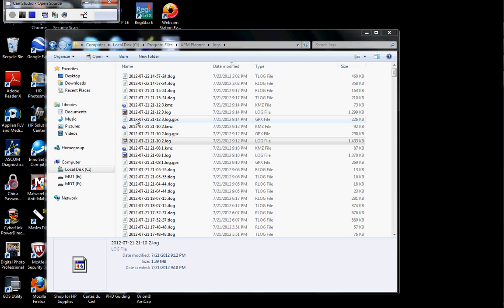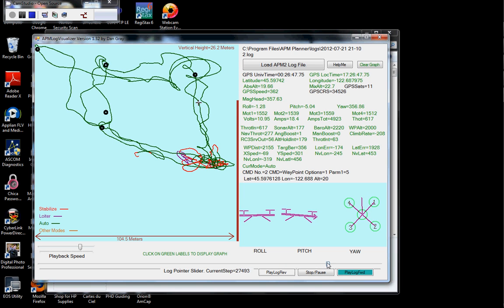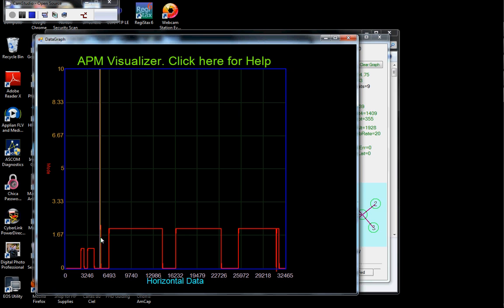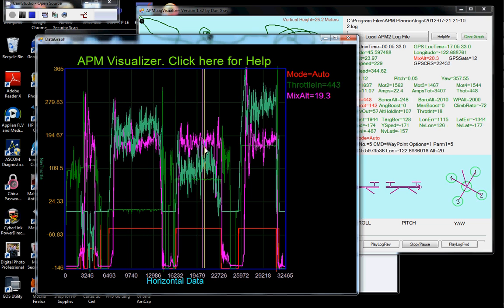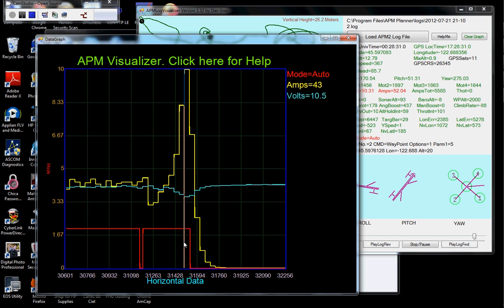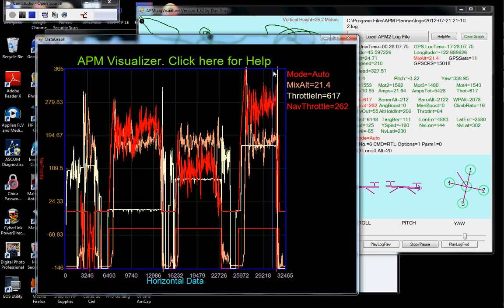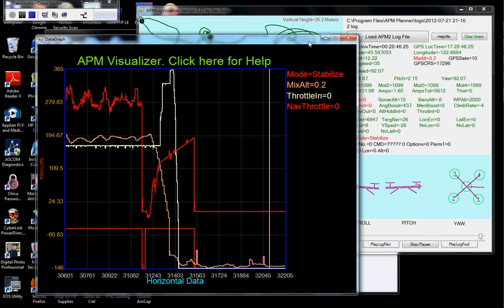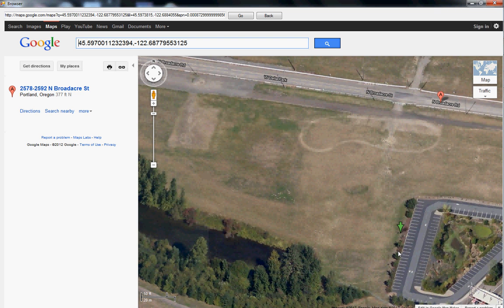APMLogVisualizer1 32Demo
APMLogVisualizer version 1.32 Demonstration video